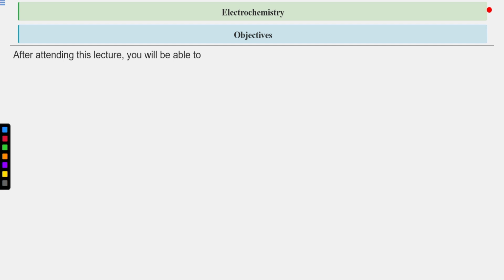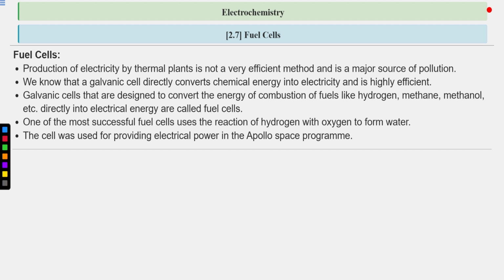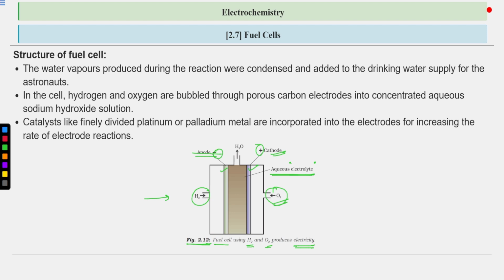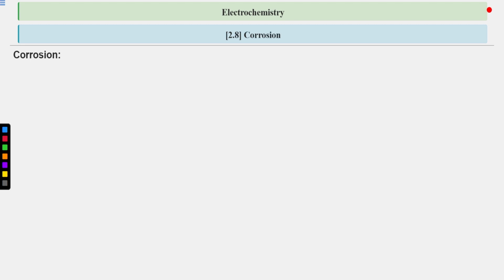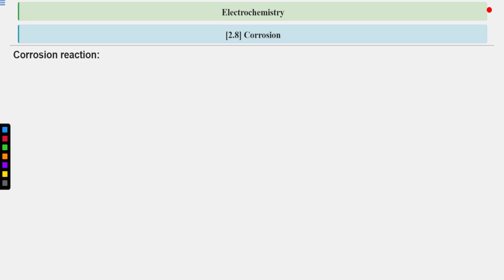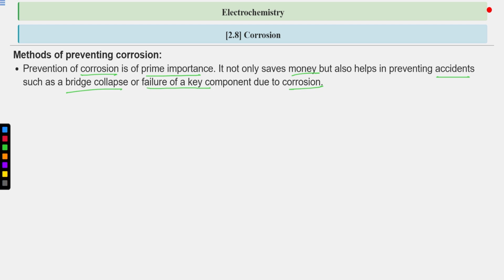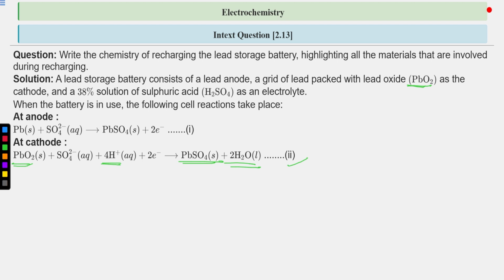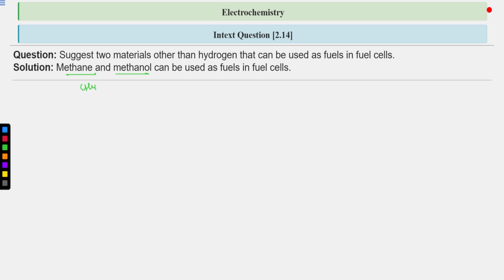Electrochemistry Theory Part 8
Subject: Chemistry
Programme Name: Electrochemistry
Course Name: Engineering

In this video we will cover the concepts of Fuel cells, Structure of fuel cell, cell reaction of fuel cell, Corrosion, corrosion reaction, Methods of preventing corrosion, Intext Question

📡 Key Features:
Syllabus-based Content